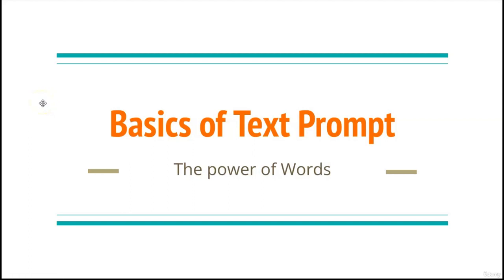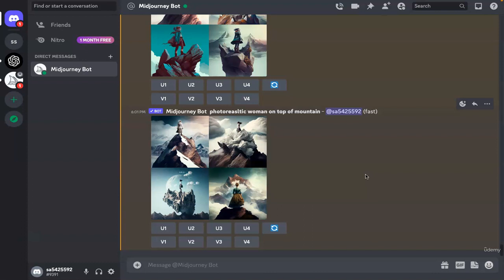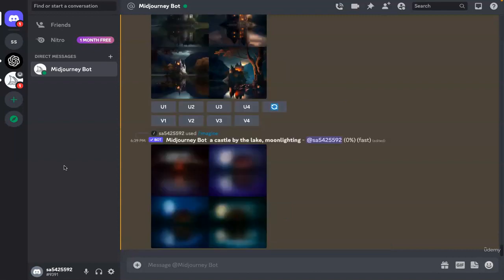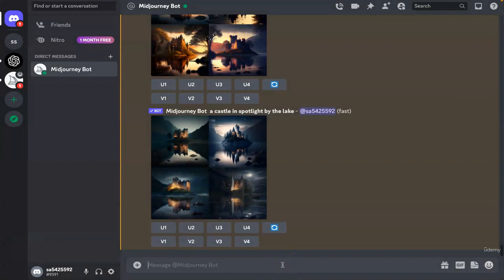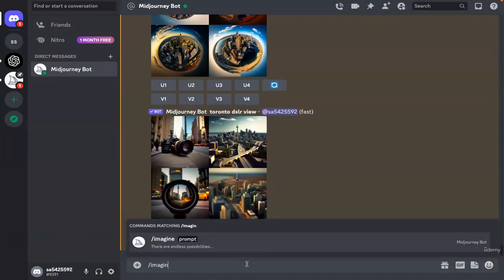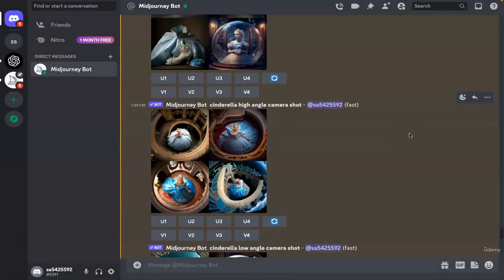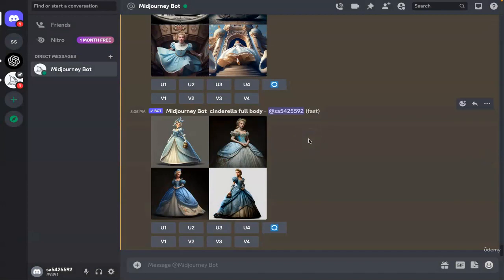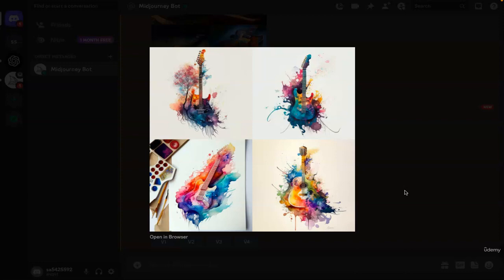How to Create & Sell AI Art with Midjourney | P2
In this video, we dive into the enchanting world of AI Art, revealing the secrets of creating and selling your masterpieces with the Midjourney full course. Whether you're a budding artist or a seasoned pro, join us on a journey to unleash your creative genius with AI. 🎨

🔥 Discover the magic of AI artistry with Midjourney's comprehensive course. Learn the ins and outs of crafting captivating AI art pieces and turning them into lucrative sales.

Explore topics such as:

AI Art Fundamentals
Advanced Techniques
Selling Strategies
Don't miss this opportunity to transform your art into profits. Enroll in Midjourney's full course today and embark on an exciting artistic journey.